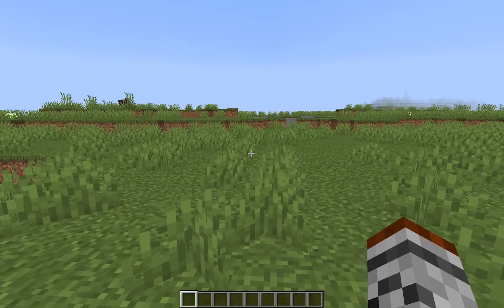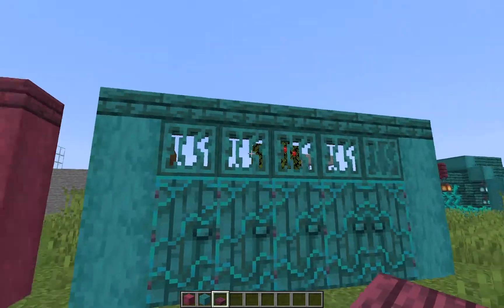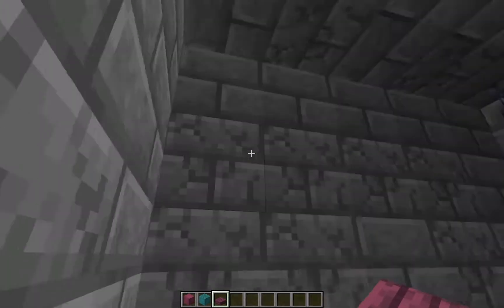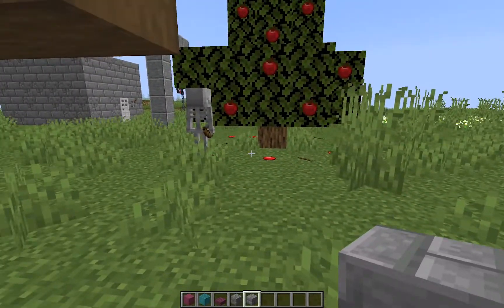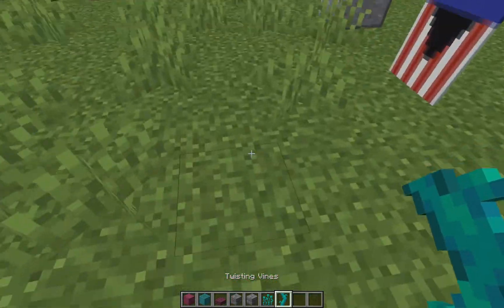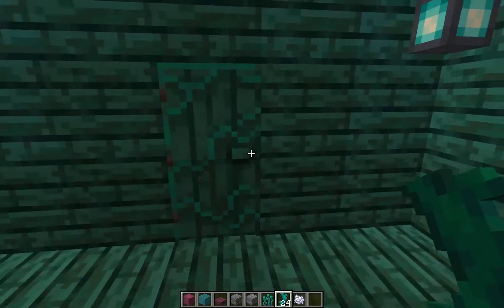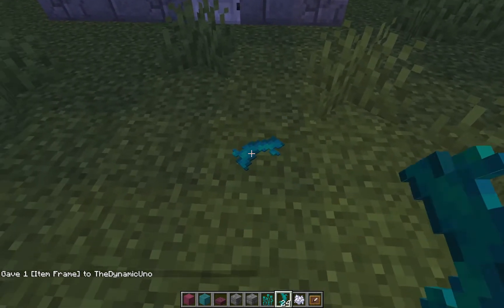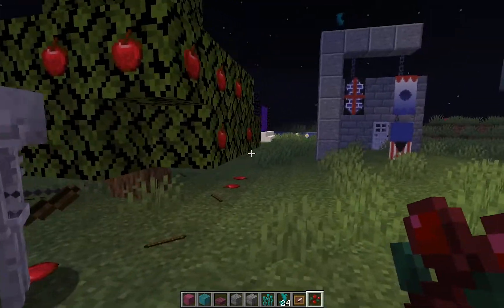New Advanced Hacks And Tips For Minecraft Tips Monday !!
Hello Everyone !!

Invisible Item Frame:
Command: /give @p item_frame{EntityTag:{Invisible:1b}}